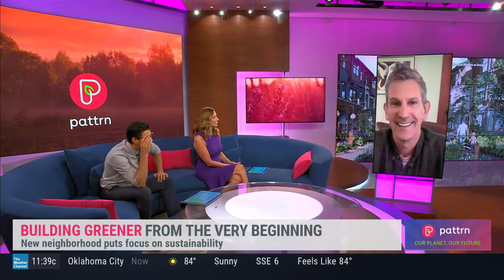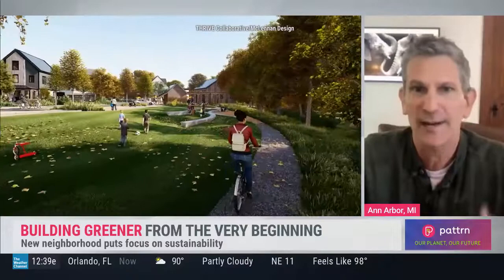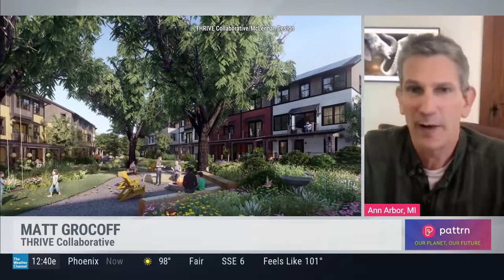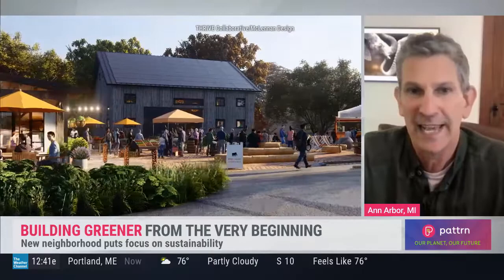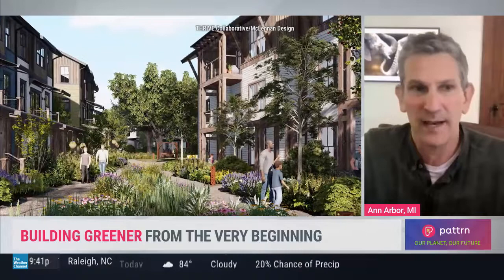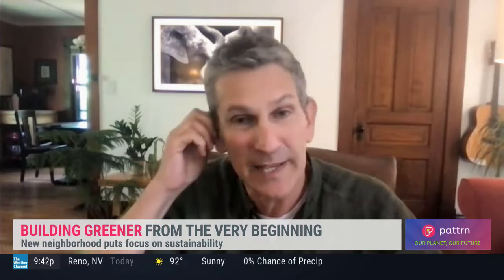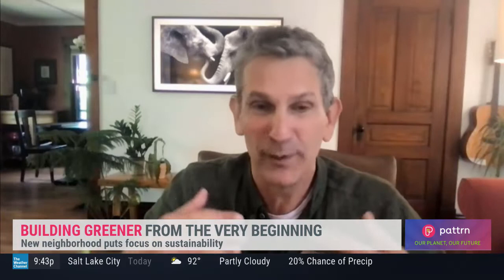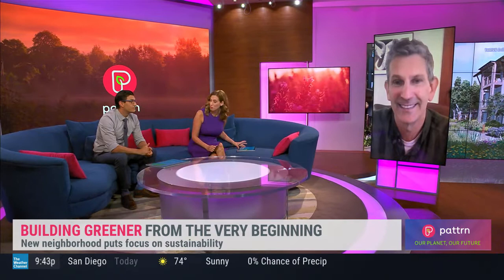Climate Friendly Neighborhood of the Future - Now - Weather Channell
Interview with @BygEnergy on @TheWeatherChannel new Pattrn show talking about Veridian at County Farm in Ann Arbor, MI.

Veridian is targeted to be one of the nation’s first solar powered, net zero energy, fossil fuel free communities. Front porches face greenways designed for people instead of cars. Inspired architectural and community design by Award-winning Union Studio includes a mix of Village Homes, Terrace & Park Townhomes, Nest Flats and Trillium Lofts. Veridian has been praised in media around the world, including The New York Times, Irish Times, Robb Report, Treehugger, Grist and Good Morning Croatia.

Veridian is within a 3 to 10 minute walk or ride from 9 grocery stores and food markets, dozens of restaurants and shops, and 4 schools.

Veridian’s rooftops will produce $3 million of clean solar energy in the first 10 years.

"those who love Earth & who fight for its future, we are with you. Our mission: to explore, inform & engage in the patterns of our planet. Join us."